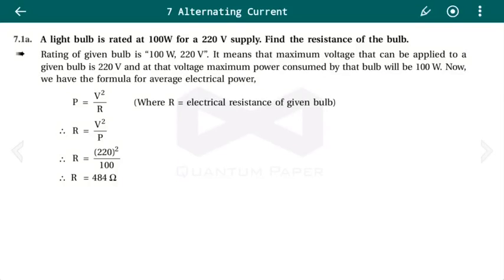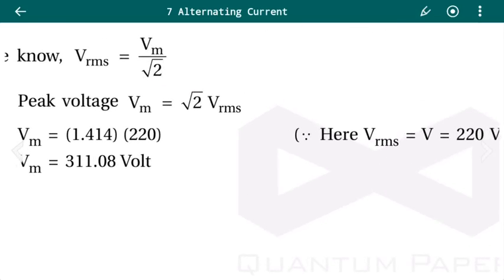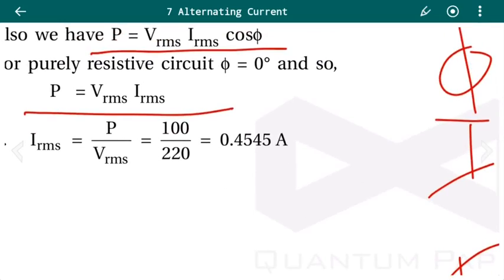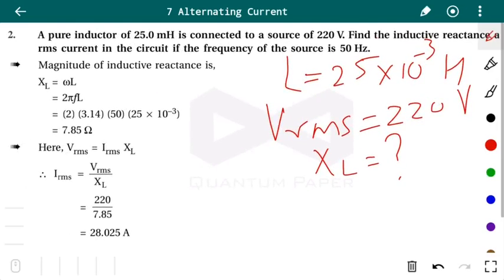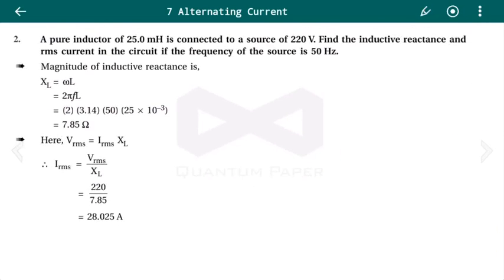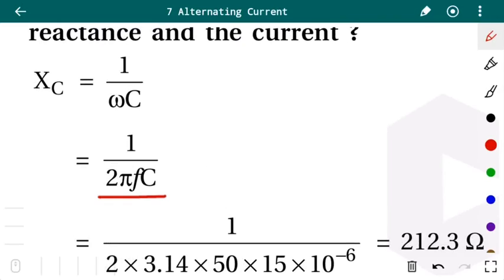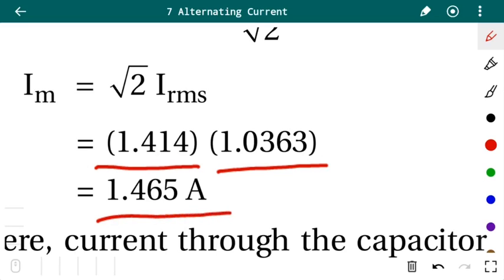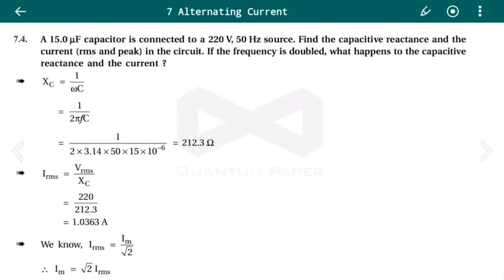Class-12| Ncert Physics| Chapter-7 Alternating current| Textbook illustration 7.1, 7.2 and 7.4